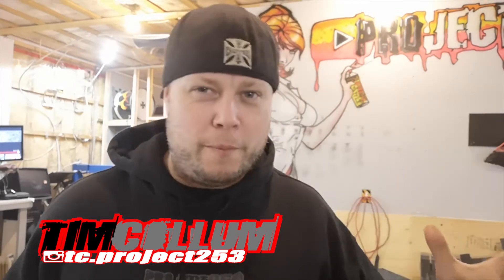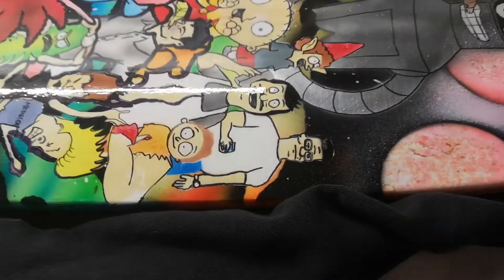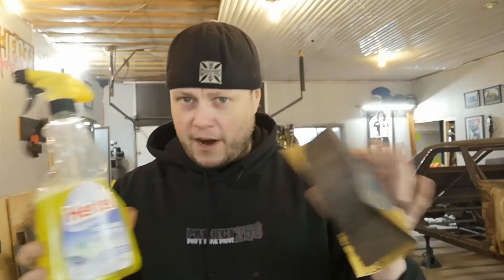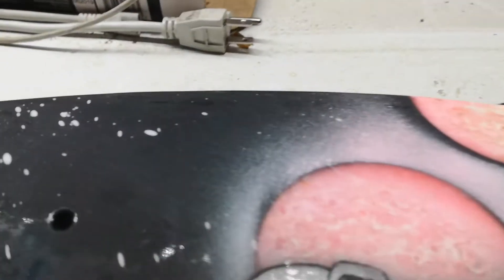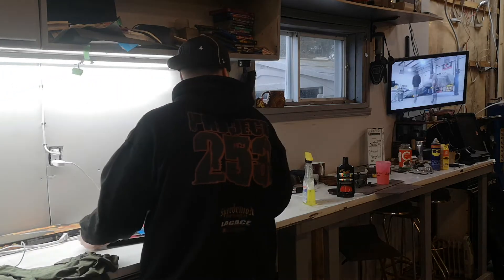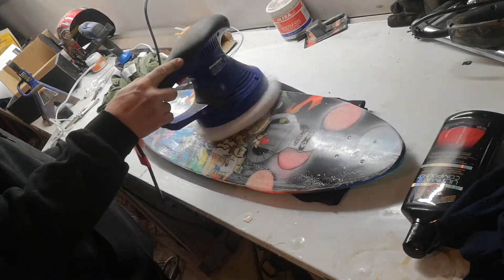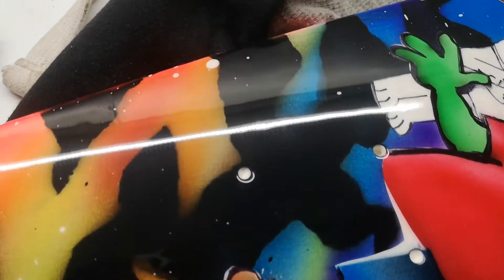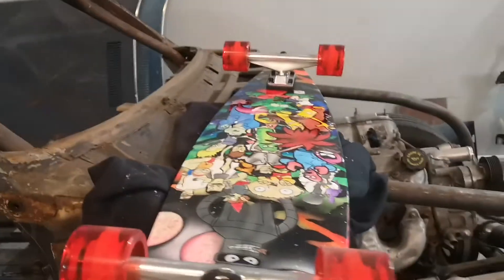How to wet sand | Custom Painted Long Board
the first sunday video that we do fun creative things that arent cars but could be car related. expressing my artistic side for the Speedemon design brand. I custom painted this long board for my brother. Airbrushed then clear coat and now I\m going to show you how to wet sand and get a nice flat straight surface that you can then polish. and keep waxed for a nice finish.

In association with:
Rich Anthony Productions